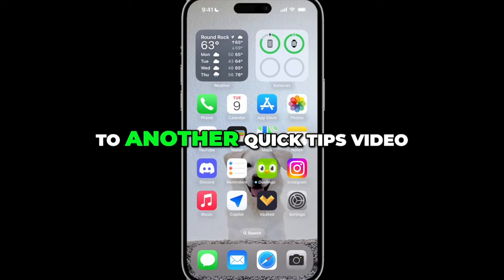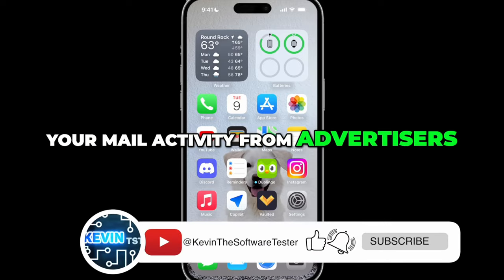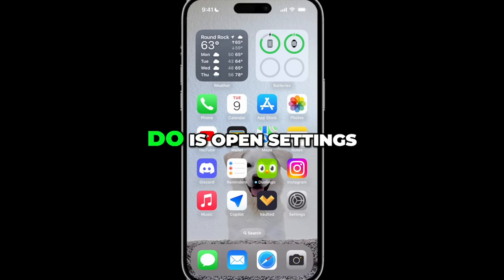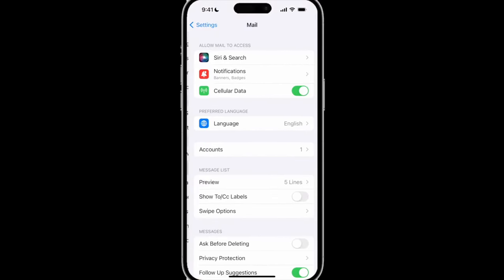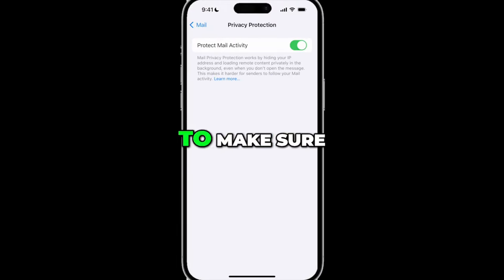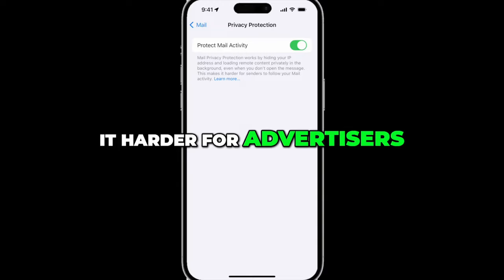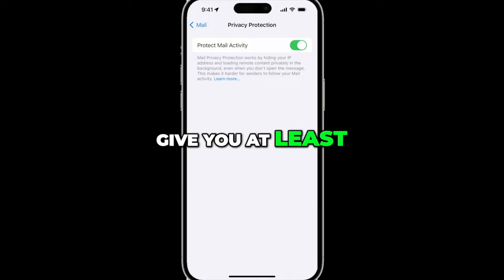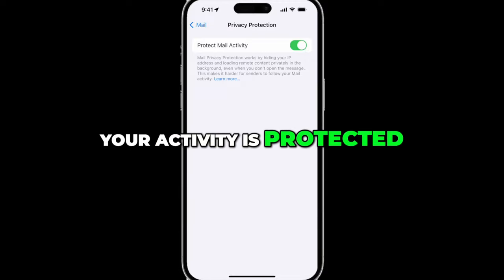How Go Avoid Ad Targeting on iPhone: Must-Know Mail Tip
Learn how to keep your mail activity safe from prying advertisers with our quick tips video! Discover how to enable Privacy Protection in your default mail app to make it harder for advertisers to access your information.